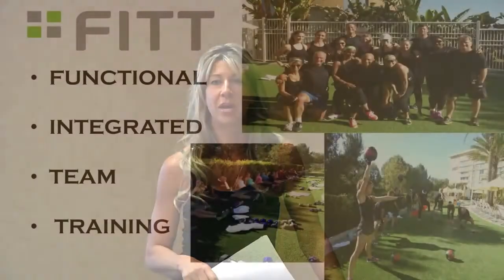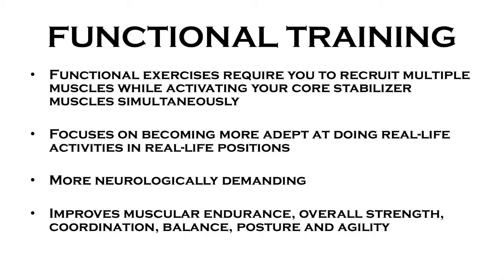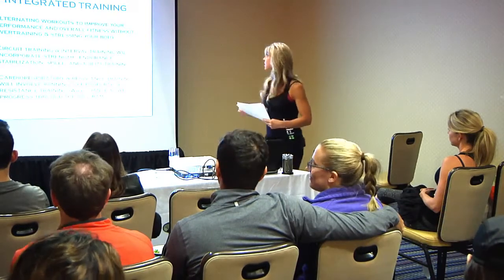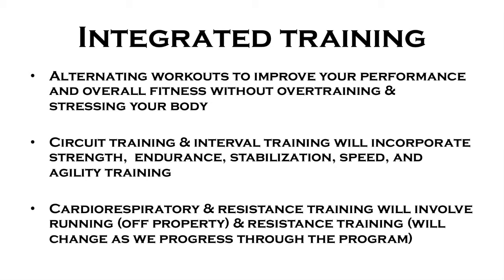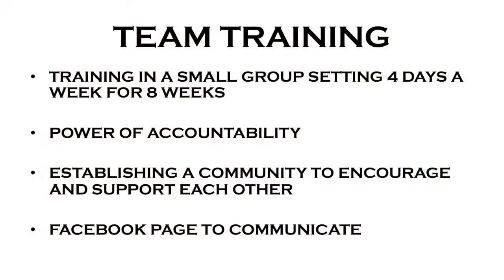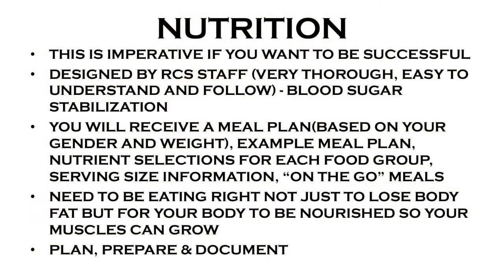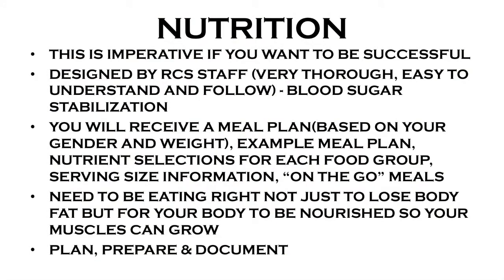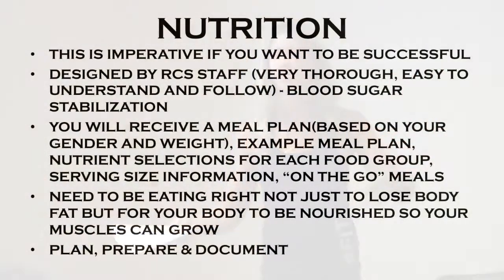Dawnie F.I.T.T. - Shortened